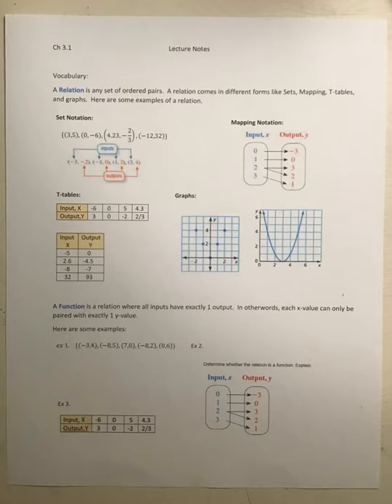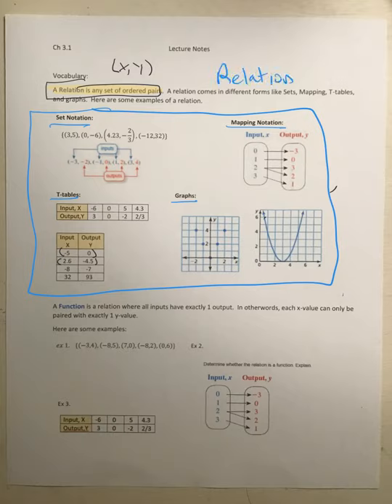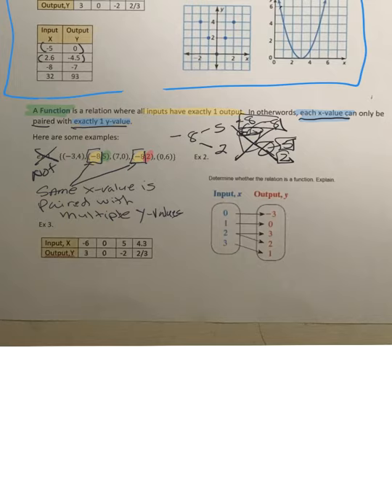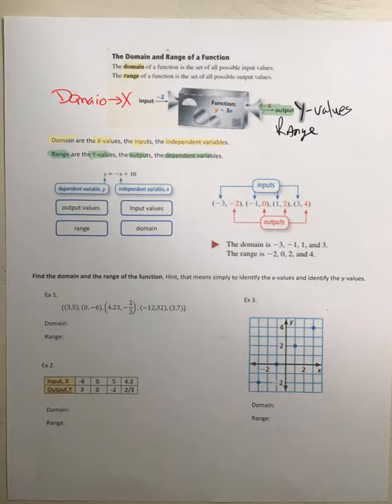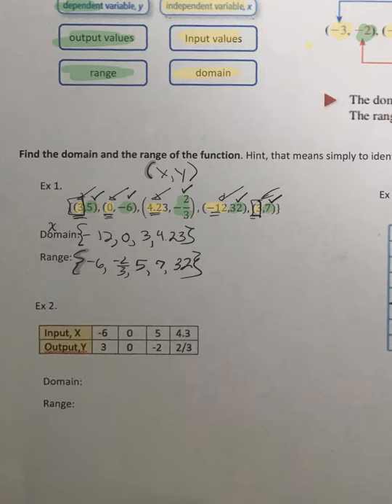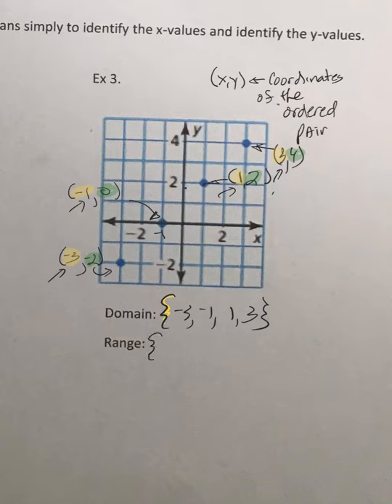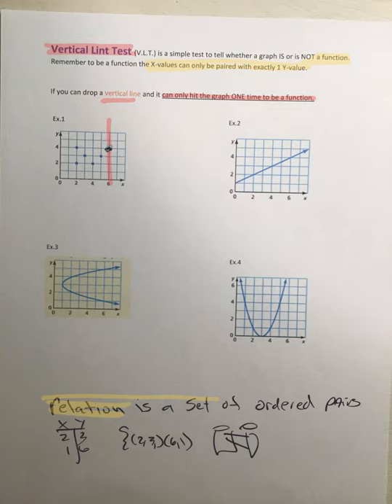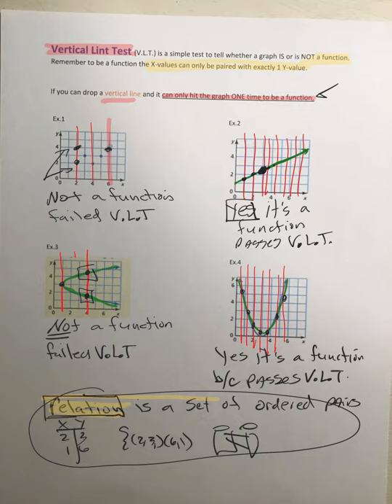Vocbulary_relation_domain_range_function